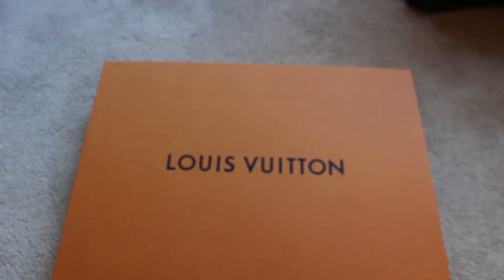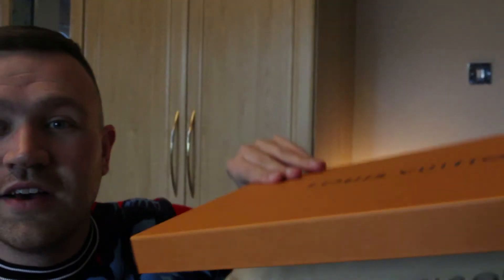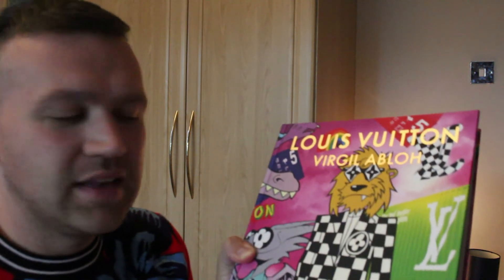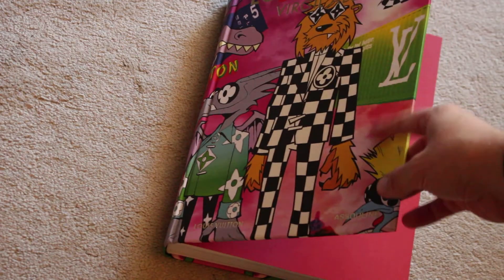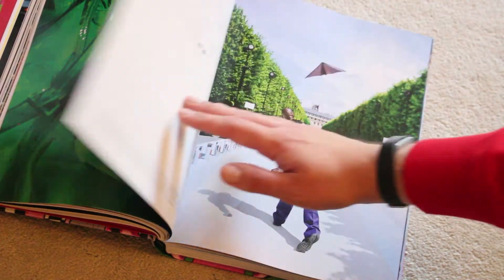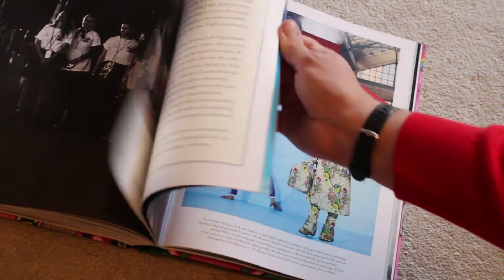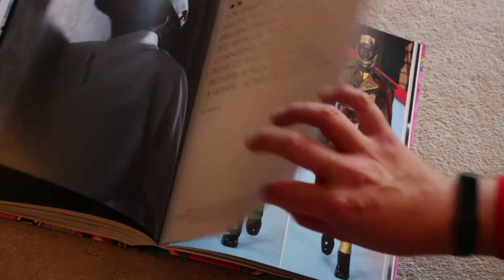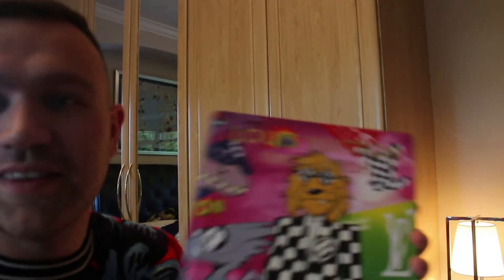Limited Edition Louis Vuitton Unboxing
Hello Hello,
Welcome to a limited edition Louis Vuitton piece that I managed to secure. The Virgil Abloh book comes with 2 cover options and I went for the colourful version.

I hope you all enjoyed this limited edition Louis Vuitton unboxing video?